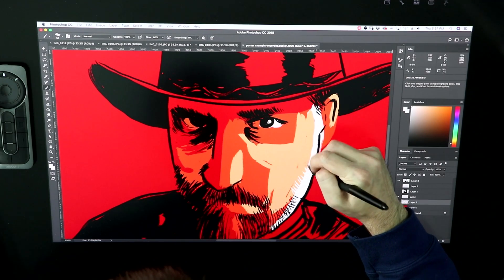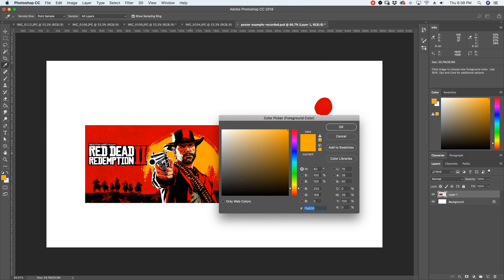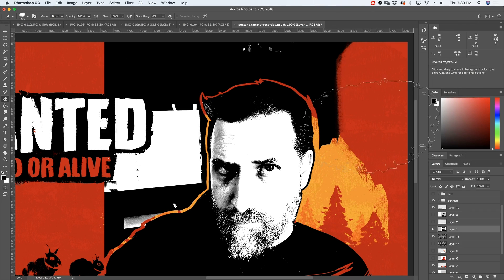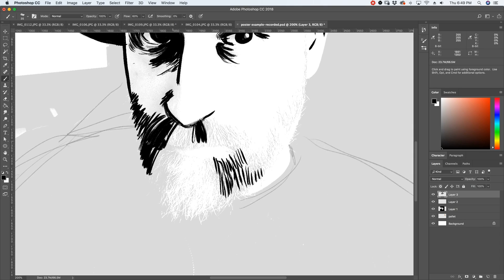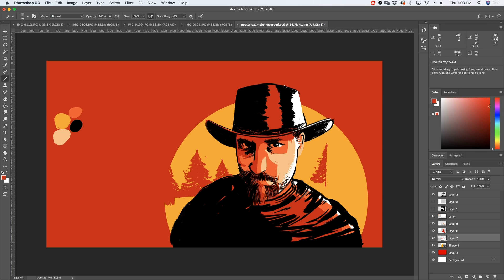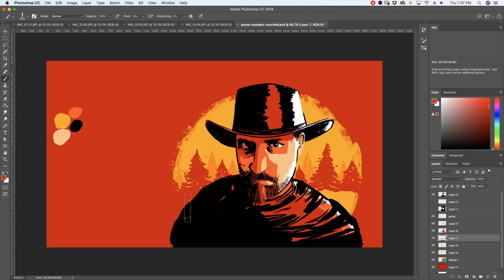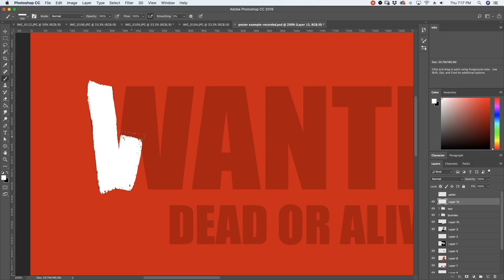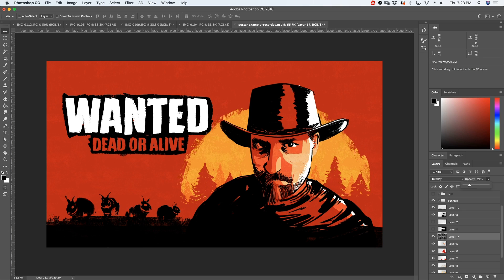Make A Read Dead Redemption 2 Poster With Photoshop Tutorial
Have you ever wanted to put yourself into a Read Dead Redemption style wanted poster? Me neither, but I'm going to try in anyway. In this tutorial I go through the steps using Photoshop to show you how I did it.